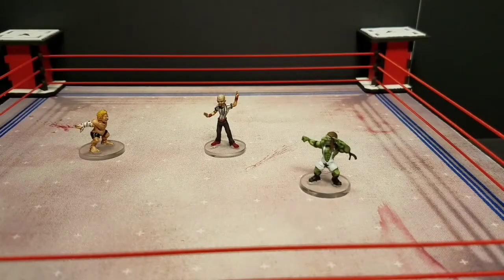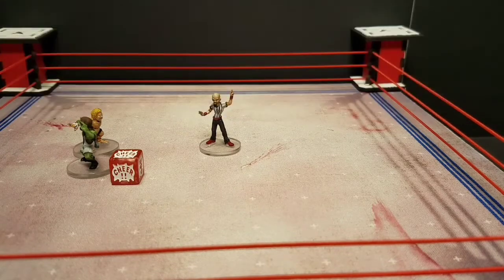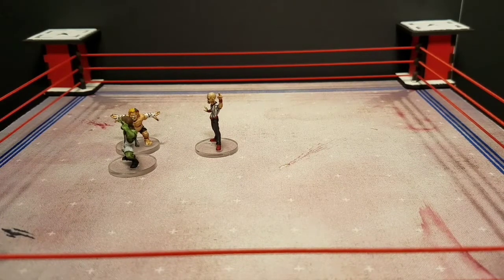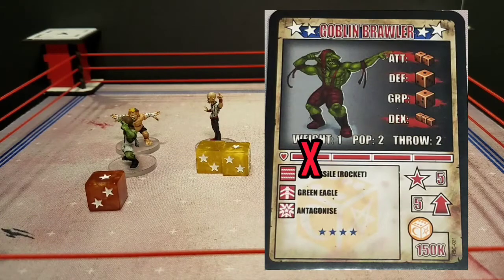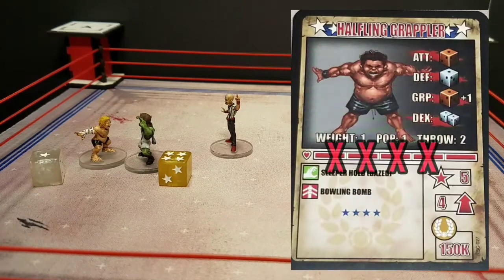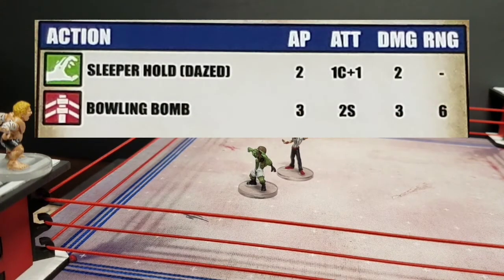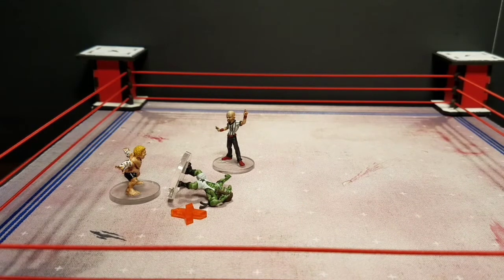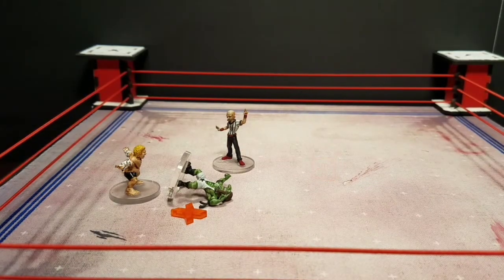BCW Episode 1: Halfling Grappler vs Goblin Brawler Rumbleslam Battle Report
Witness the birth of Blankshot Championship Wrestling.  The very start of a new Fantasy Wrestling League. Here is episode 1 of BCW Storm.